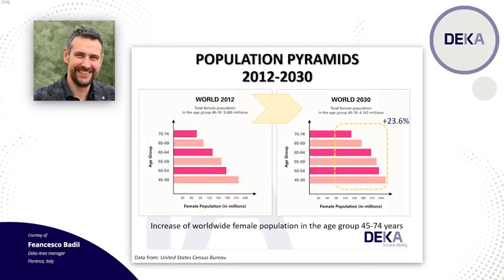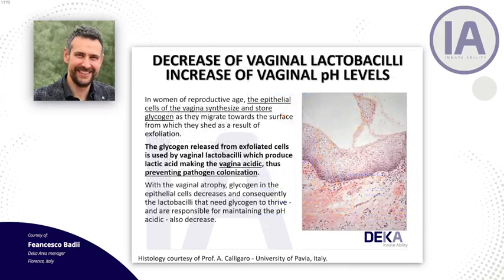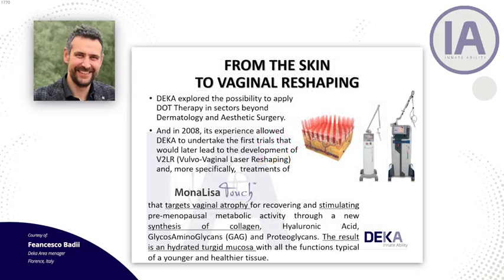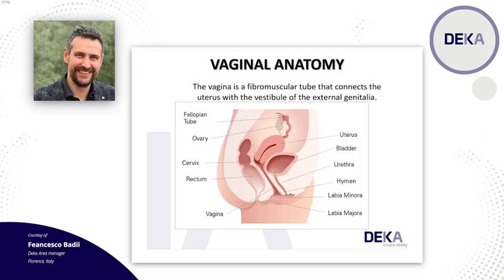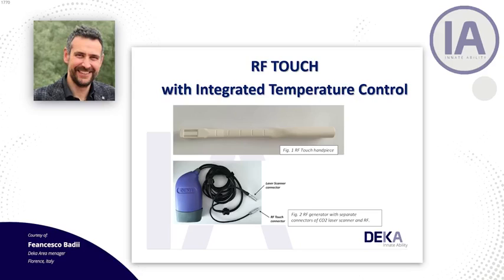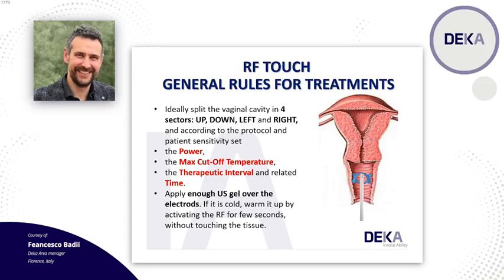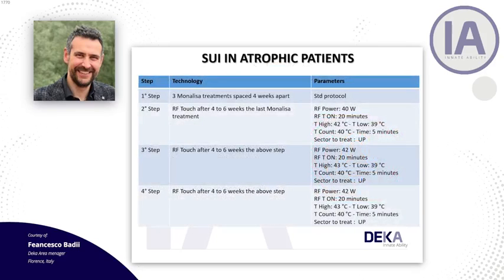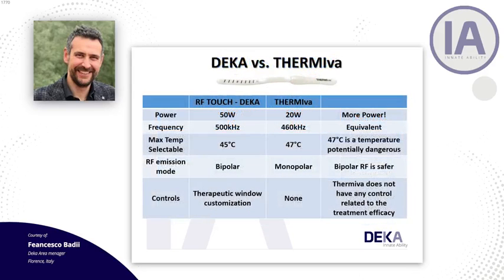RF Touch Webinar